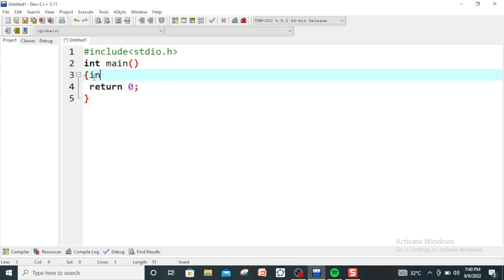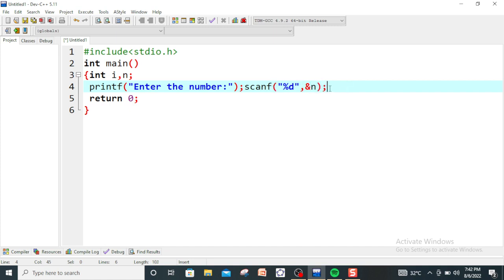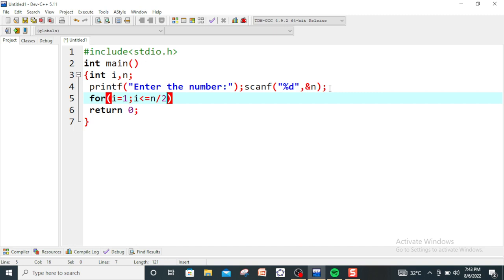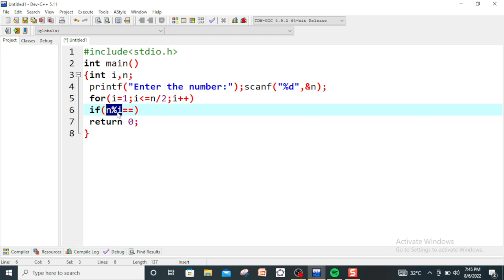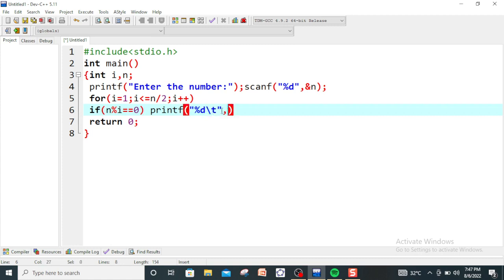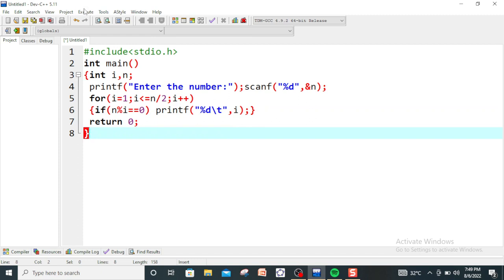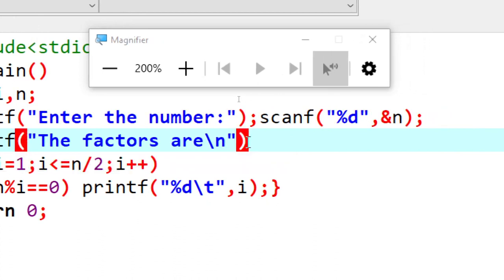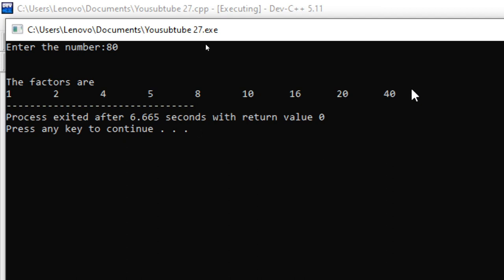C 26 C ProgrammingIntroduction of the keyword 'if' and the factors of any number